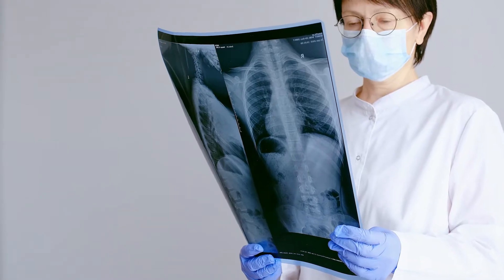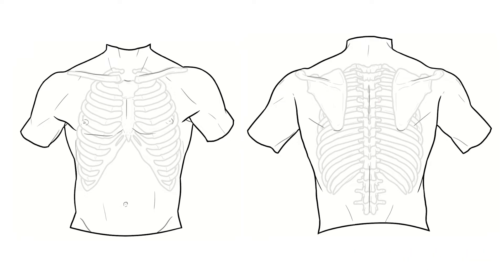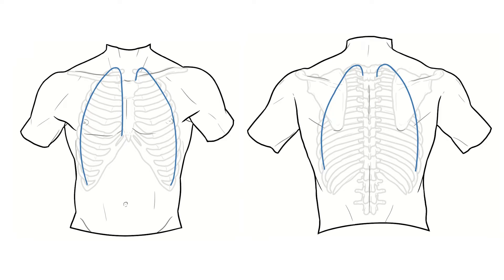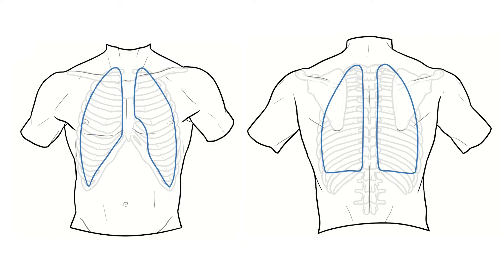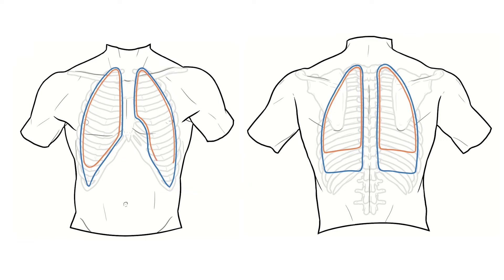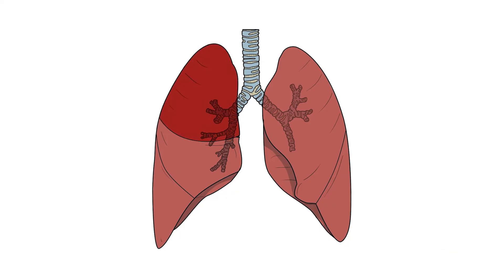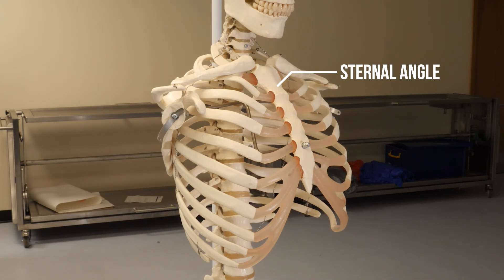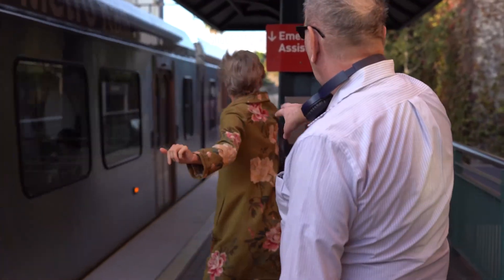Surface Anatomy of the Lungs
The Anartomy tour of the chest continues! In this video, we're drawing out the lungs, their pleura and we'll discover why it's a bad idea to jab yourself in the neck (although hopefully you don't need me to tell you this).

And, if you want to find out more about the sternal angle, check out this video

0:00 Intro
0:37 Borders of the parietal pleura
2:21 Borders of the lungs
3:43 Fissures of the lungs